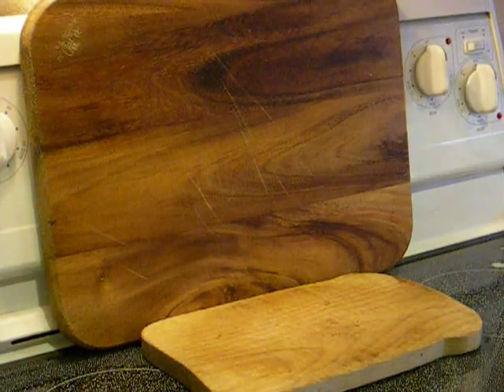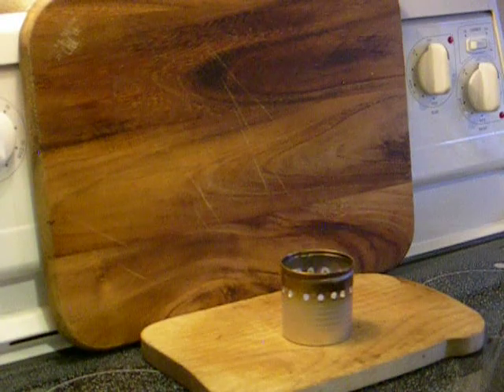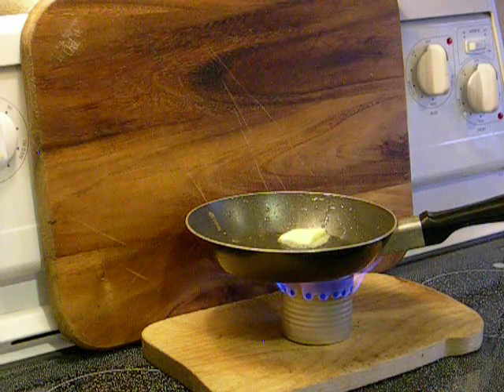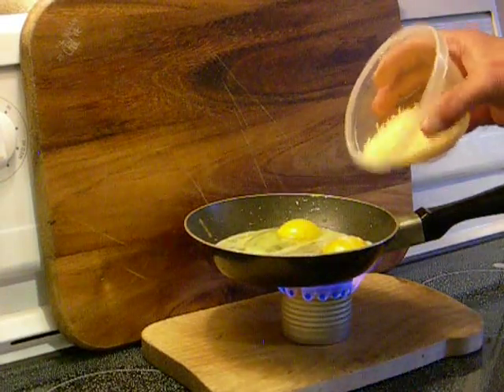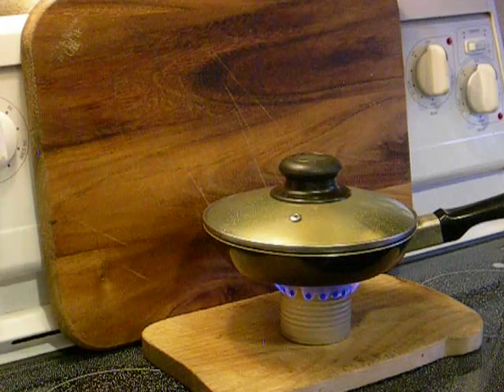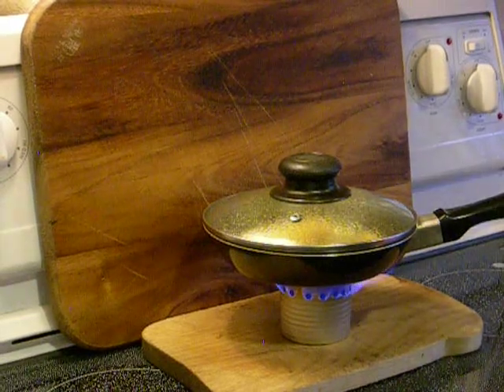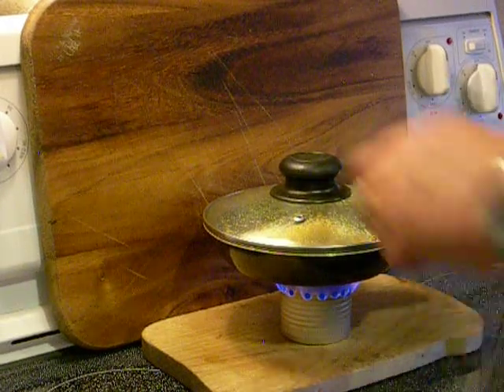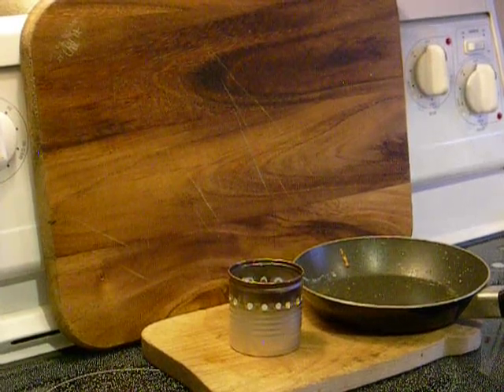Alcohol Burner: Cooking Over DIY Minimalist Spirit Burner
Quick and easy DIY stove made from Vienna sausage tin powers a fried egg breakfast like a boss.

For MRE reviews, check out the following YouTube channels:
ForeignMRE.com (USA)
Steve1989MREInfo (USA)
MultiMagnum62 (USA)

ThePatriotNurse
Survival Doctors
Richard Dolan
Wonderhussy Adventures
Bushradical (USA)
POPUP (USA)
Mixup98 (USA)
JulieGolob (USA)
TFB TV (USA, occasional international contributors)
Hickok45 (USA)
Taras Kul
Kul Farm